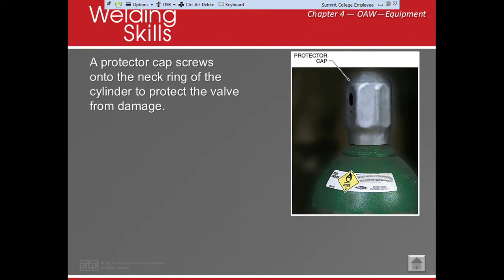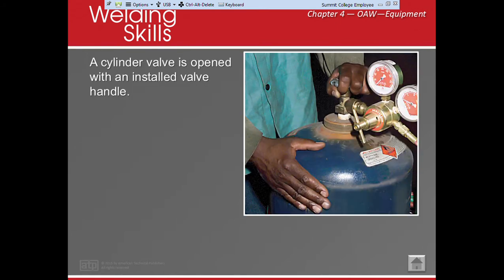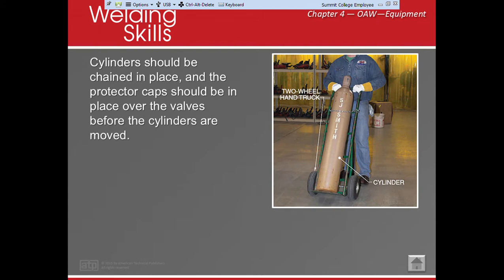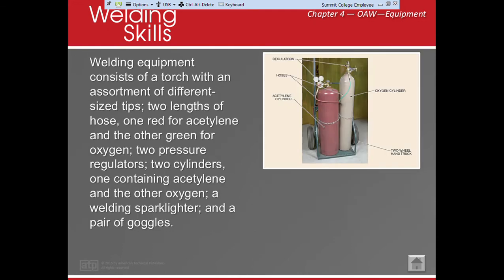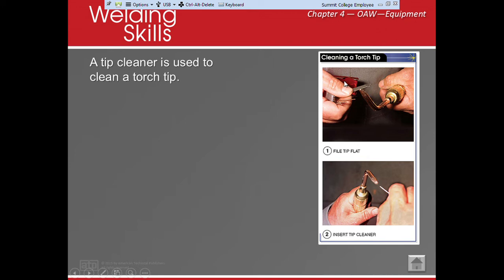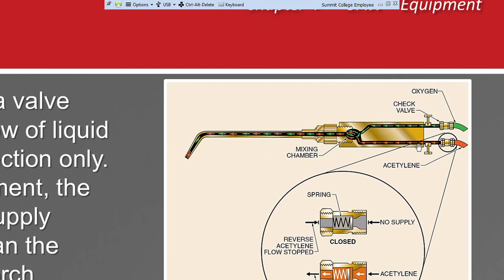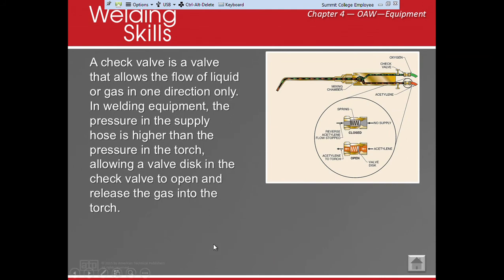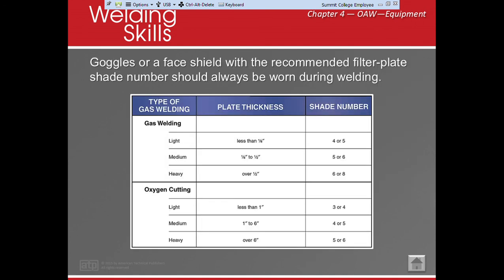Ch 4 Power Point Lecture Oxy-Acetylene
Ch 4 lecture of Oxy-acetylene basics